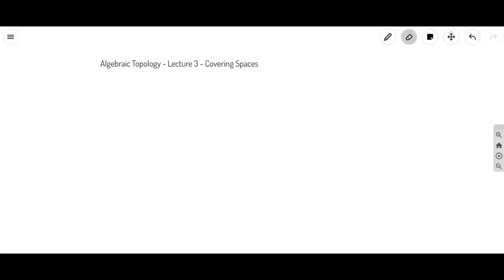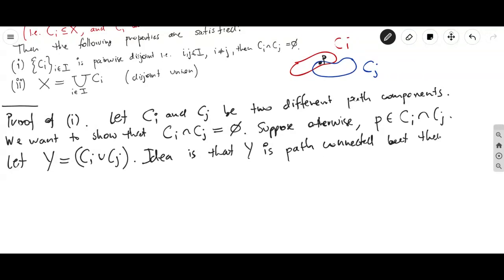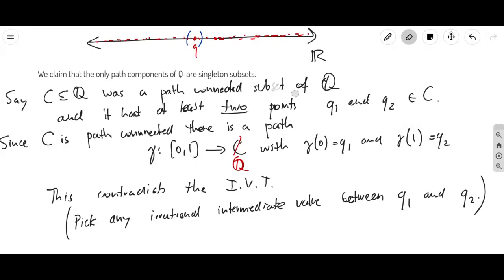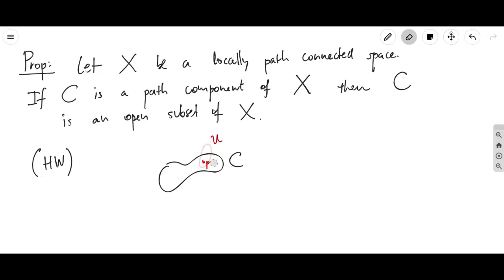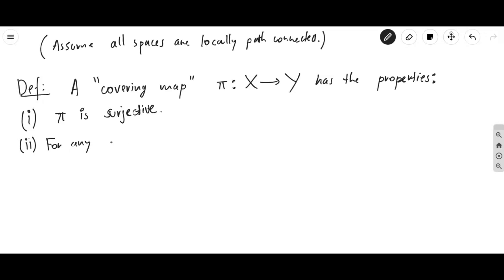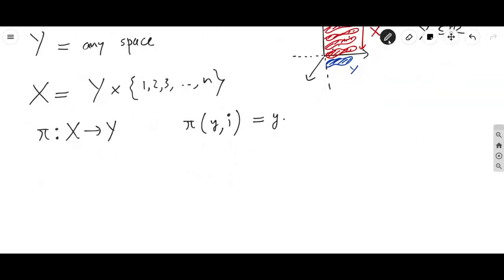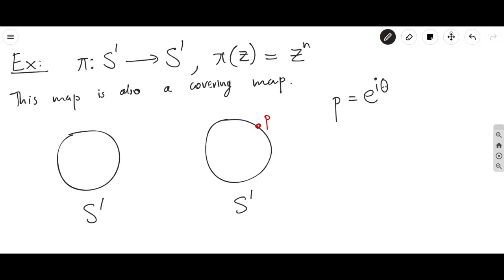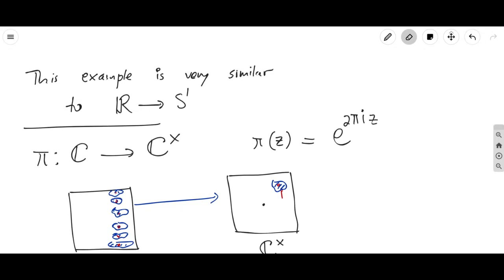Algebraic Topology - Lecture 3 - Covering Maps